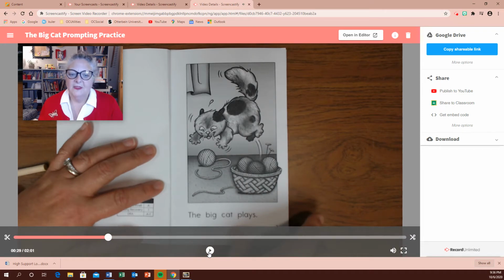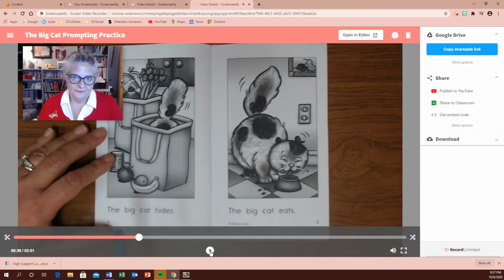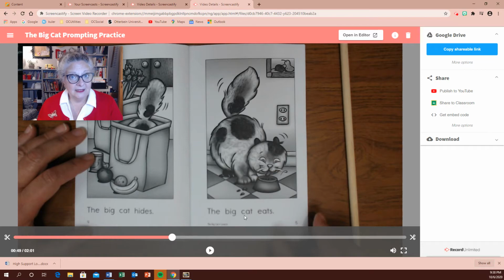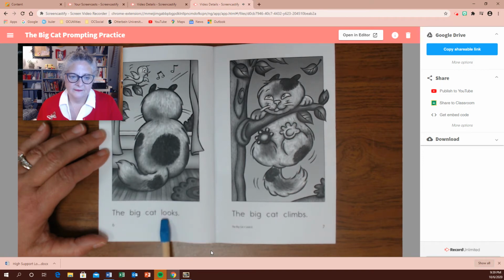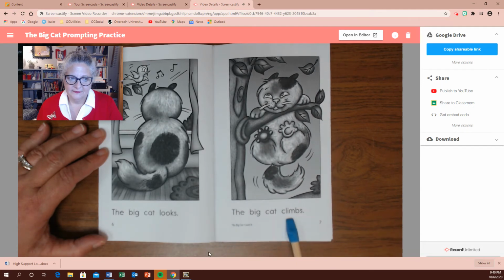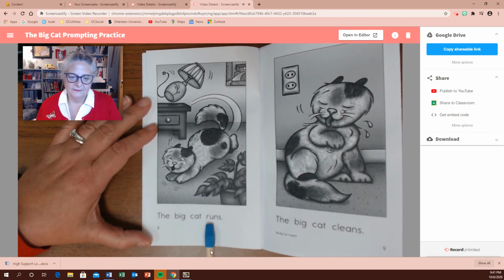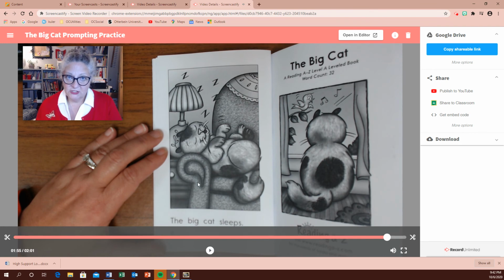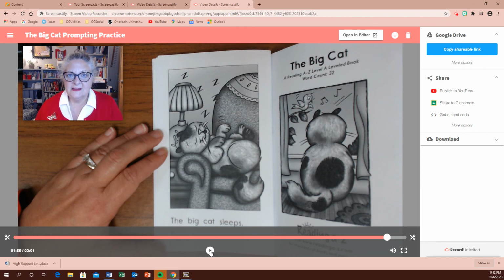Video Simulation Prompting Practice - The Big Cat